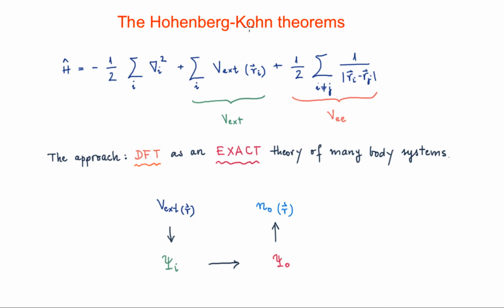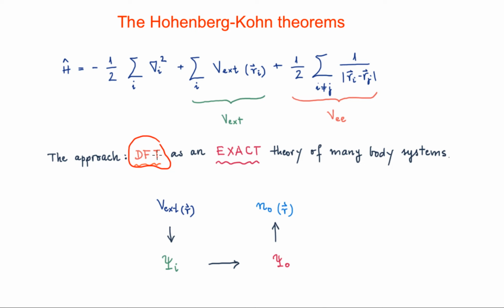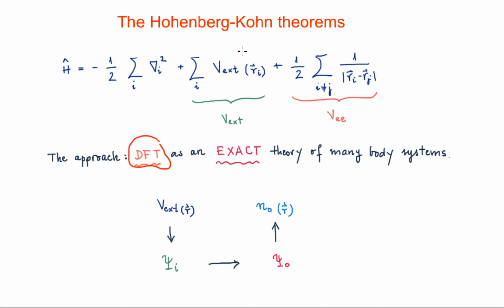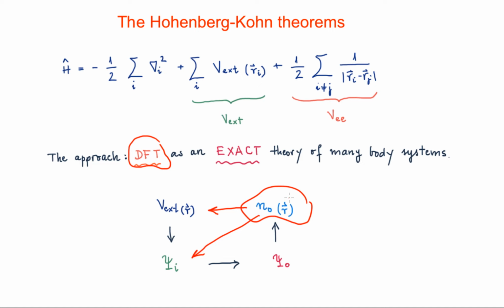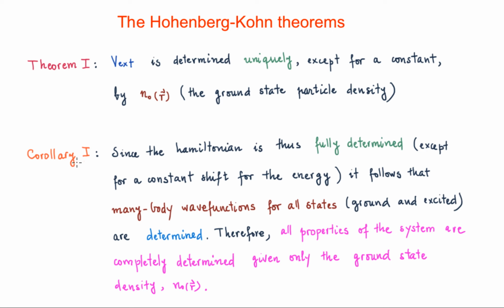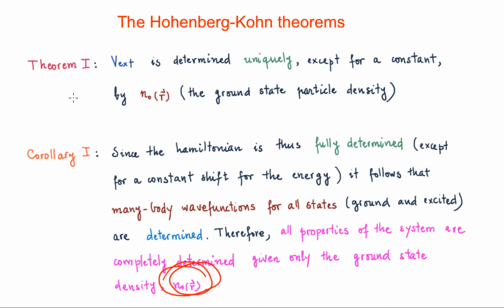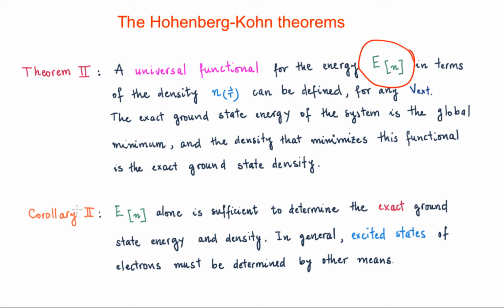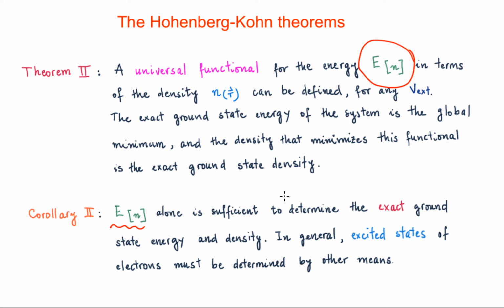The Hohenberg-Kohn theorems